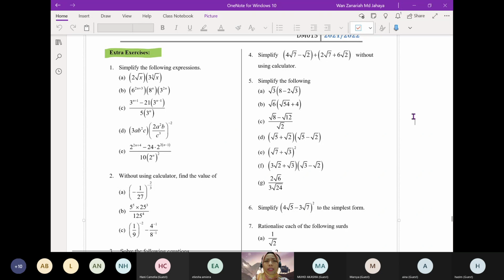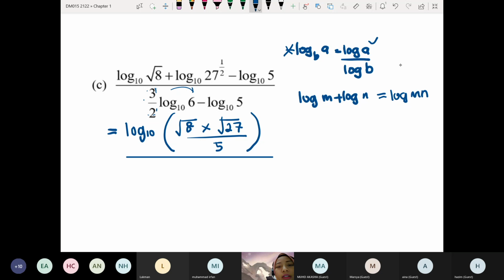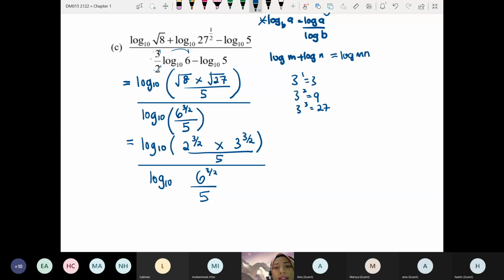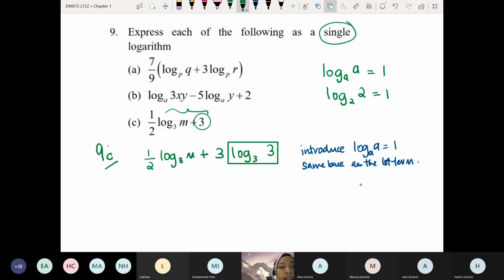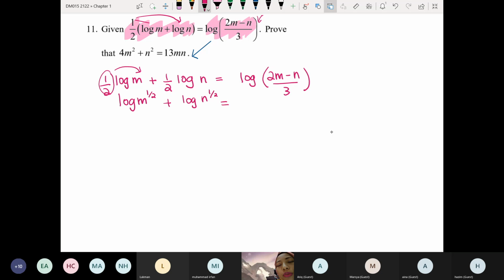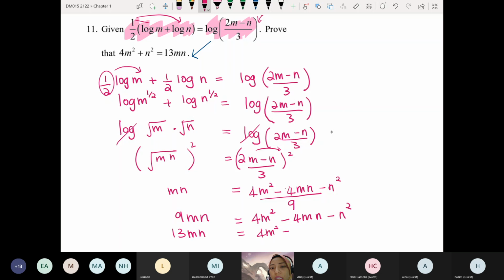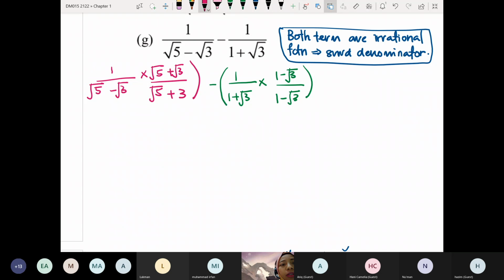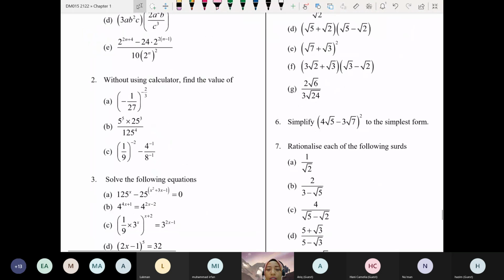DM015 Chapter 1 : Extra Exercises Part ii